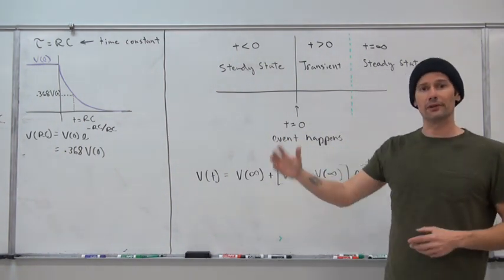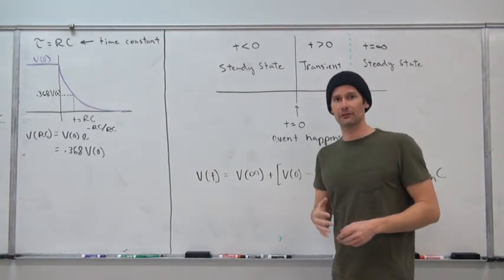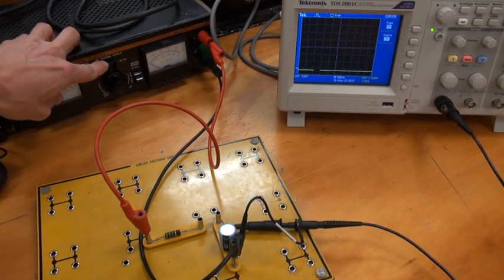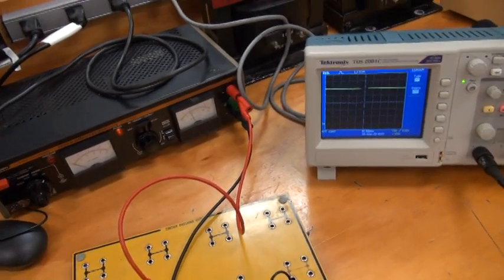ENGR 2130 - Introduction to Capacitance Part 2